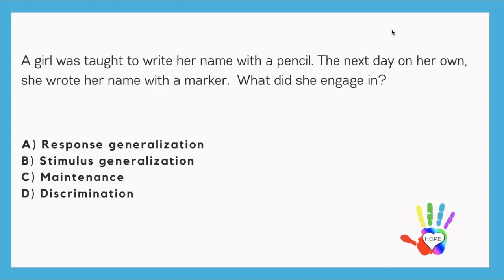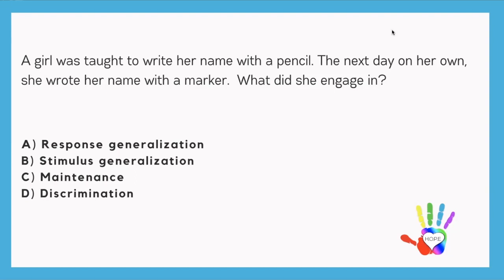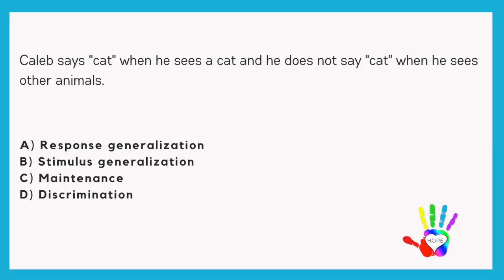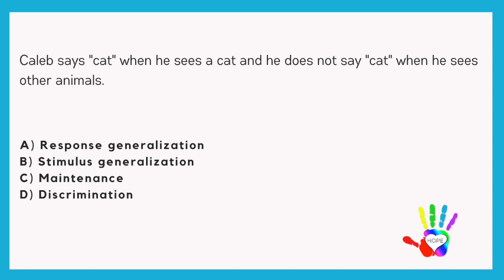Stimulus generalization, Response generalization, Maintenance and Discrimination in Questions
BCBA Exam Prep Resources

5th Edition Task List BCBA Exam Prep Crash Course

References
APA Citation: Cooper, J. O., Heron, T. E., & Heward, W. L. (2019). Applied Behavior Analysis (3rd Edition). Hoboken, NJ: Pearson Education.